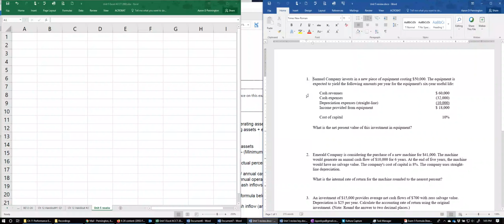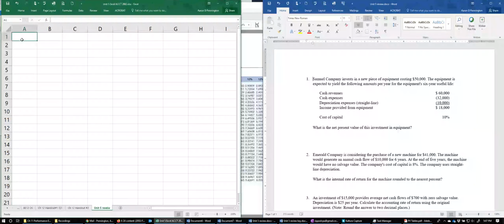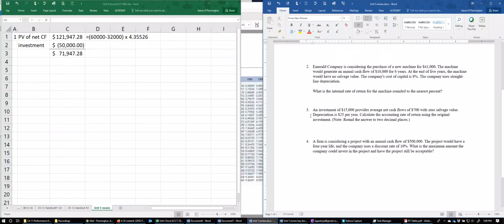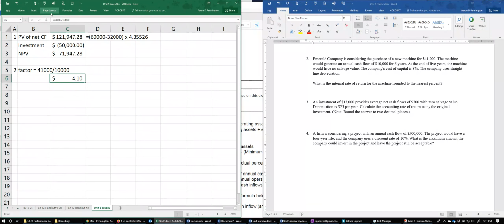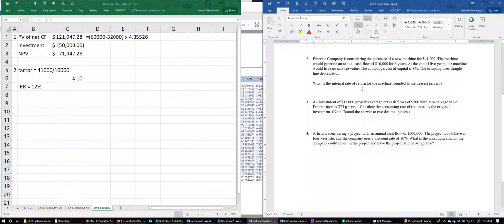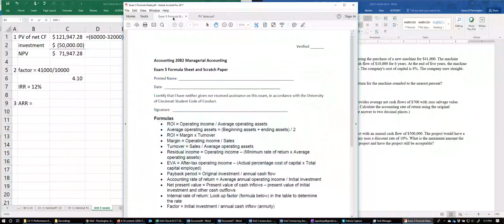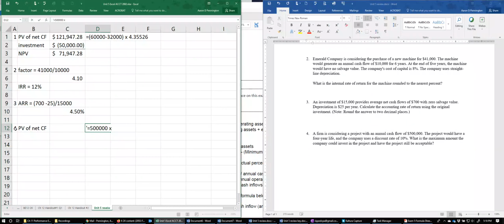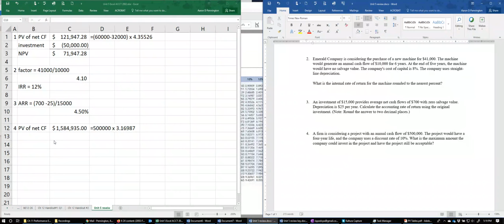ACCT 2082 Unit 5 review handout